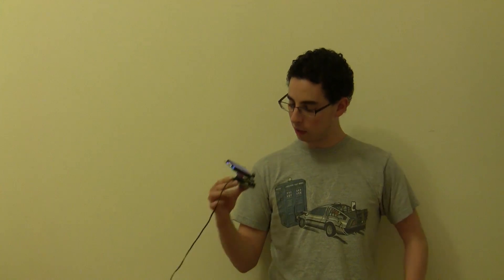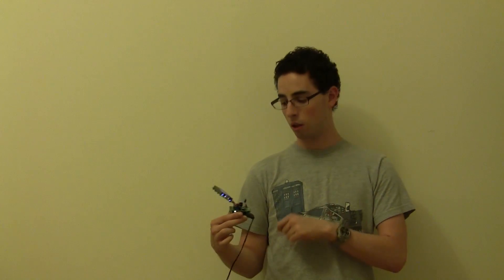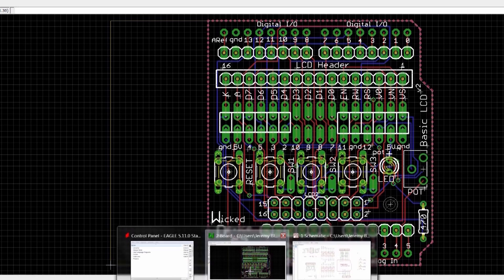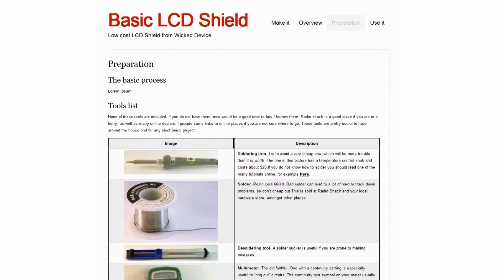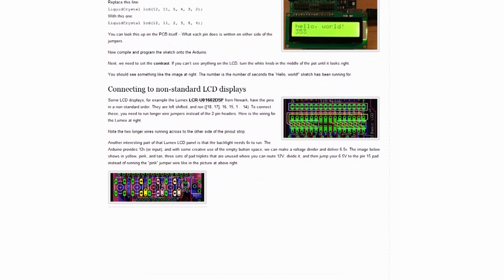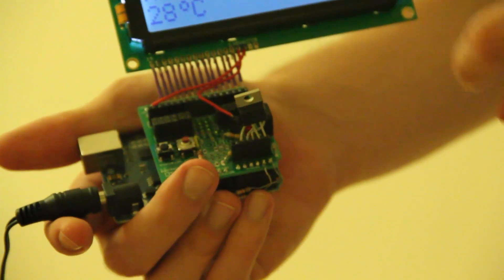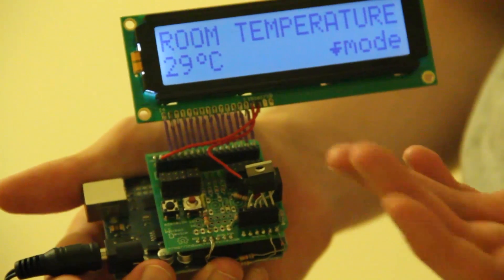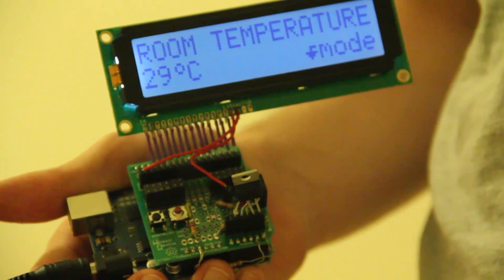WickedDevice LCD Shield Review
More details of this review are available on my website!

This is a review of the WickedDevice LCD Shield.

To test this board, I replicated the LCD Display circuit that I demonstrated in my last Arduino Tutorial.